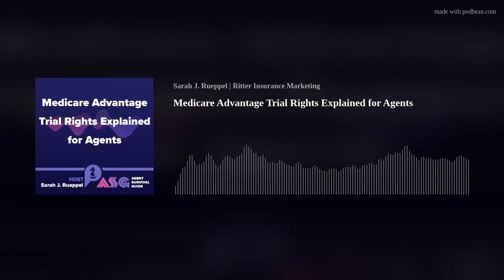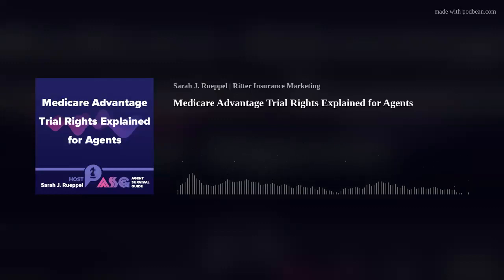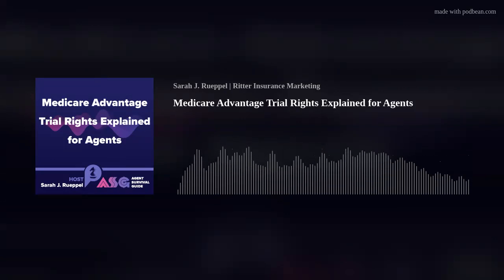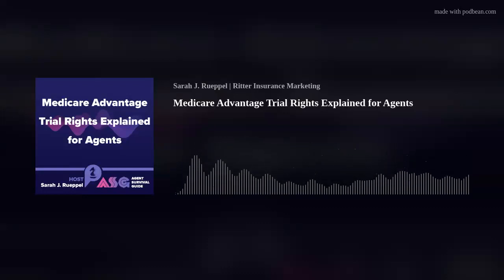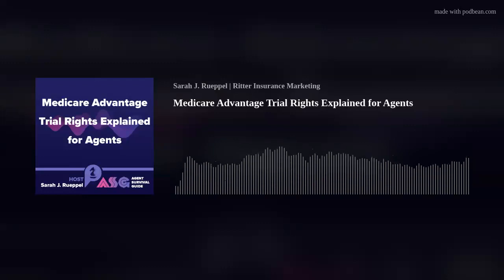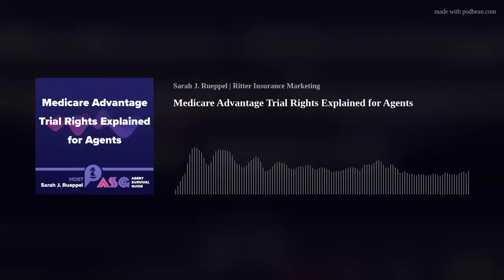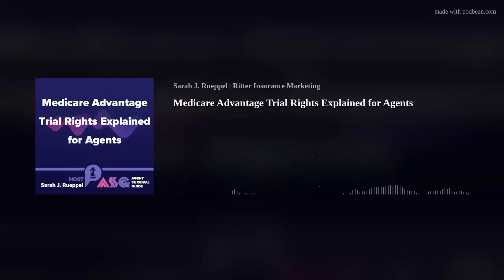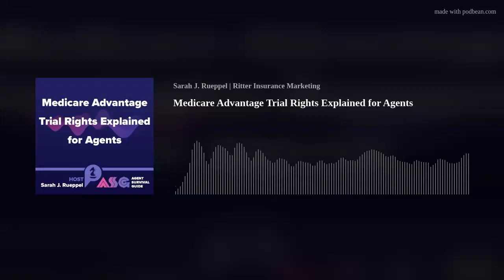Medicare Advantage Trial Rights Explained for Agents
What happens when a Medicare Advantage client wants to switch to Original Medicare? Depending on WHEN they enrolled, they may qualify for the Medicare Advantage Trial Right Period. Listen to learn more about how it works and who qualifies.

Read text version